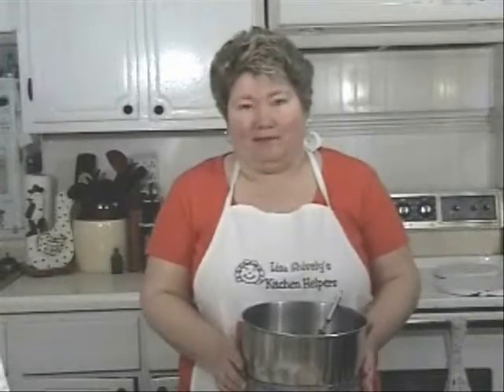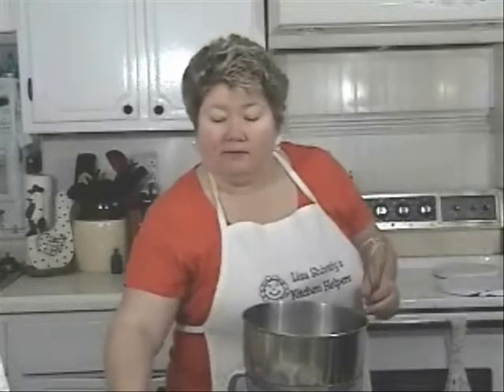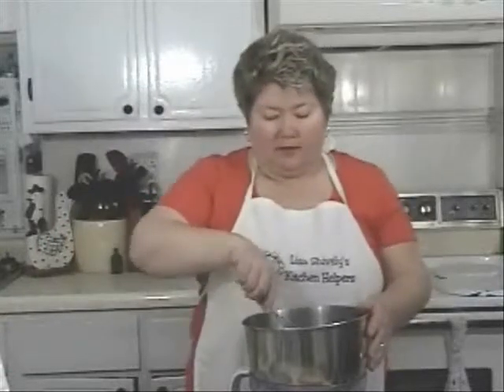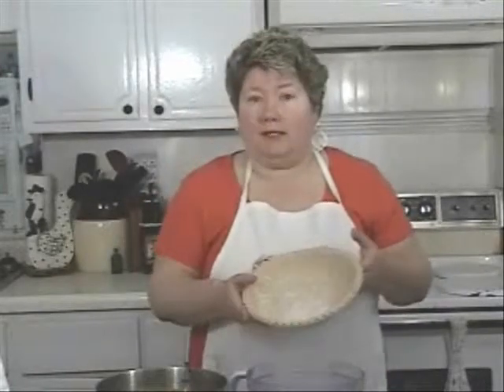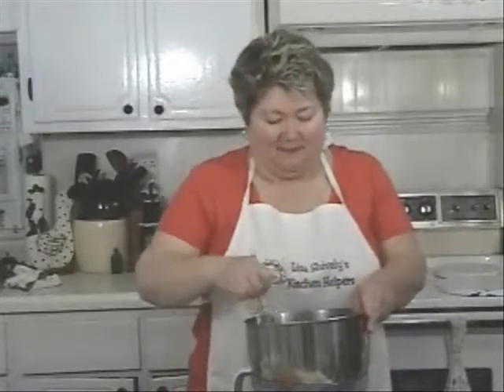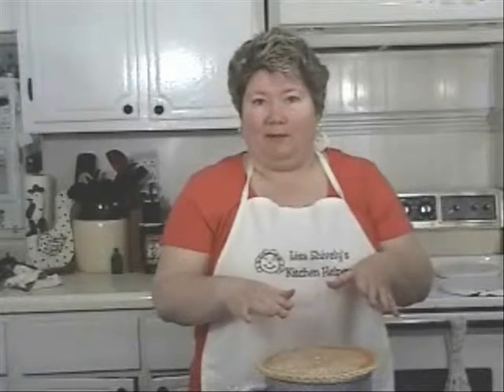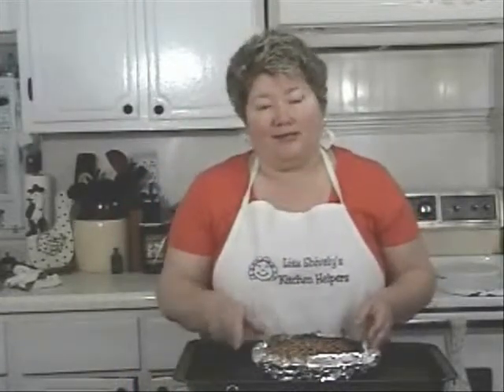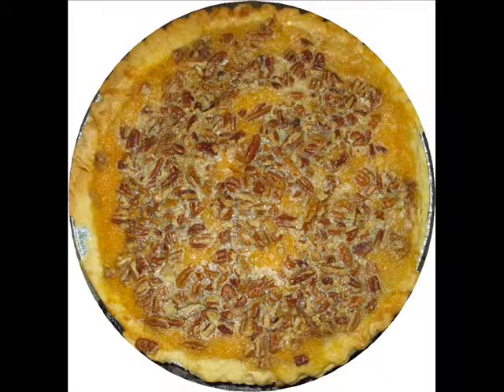Lisa's Sweet Potato Pie.wmv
Lisa Shively is working with the NC Sweet Potato Commission and NC Dept of Agriculture & Consumer Services in this wonderful Sweet Potato Pie.

Enjoy Sweet Potatoes year-round!